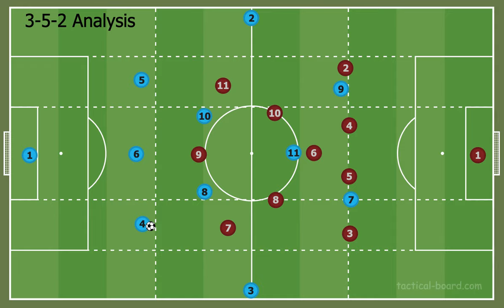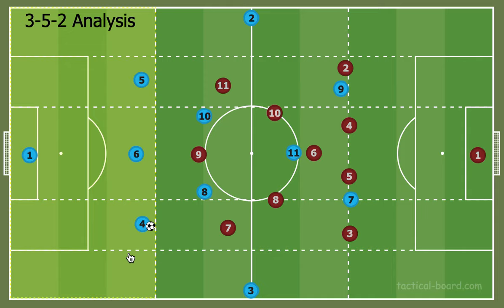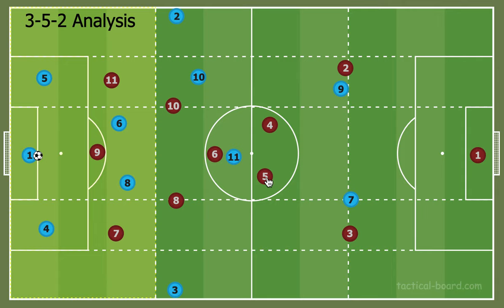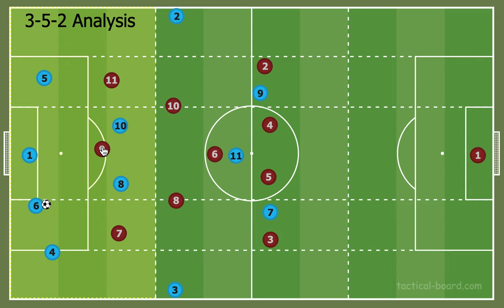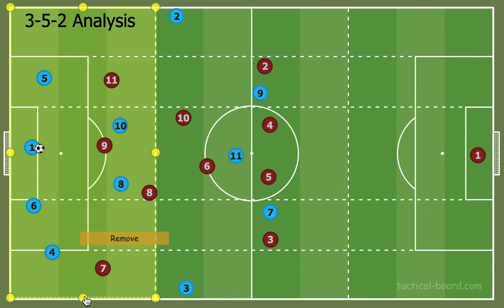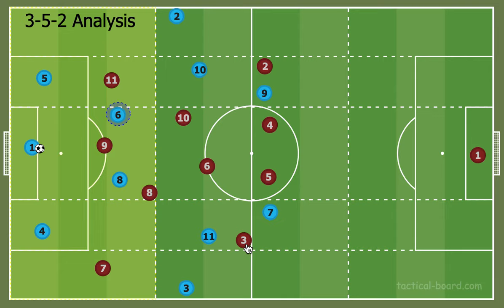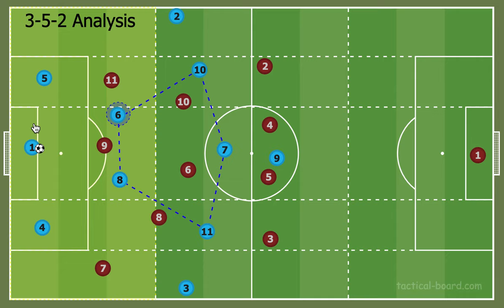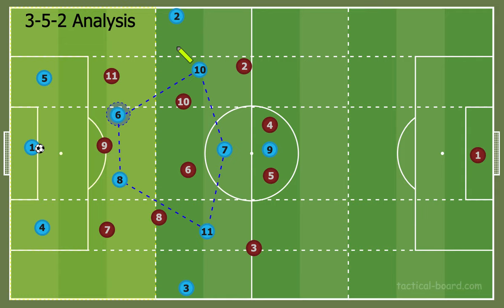First Phase of Build Up - Playing In A 3-5-2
Ideas When Playing In 3-5-2

This video will present ideas on how to use offensive tactical concepts like rotations, pinning, superiority, etc. This video will present these ideas against a common 4-3-3 pressing variation.